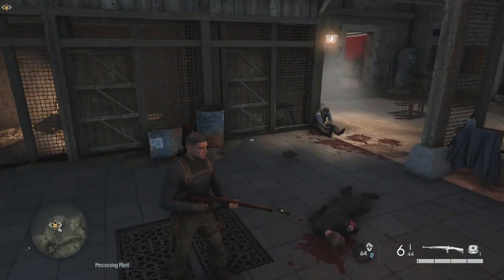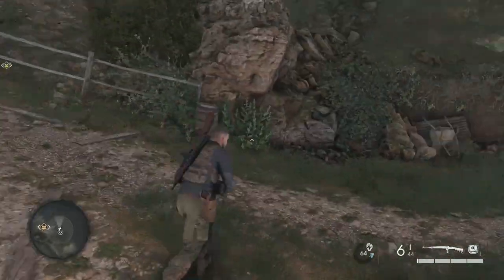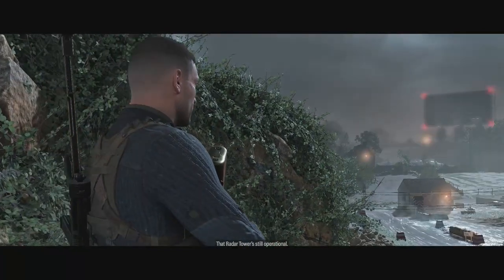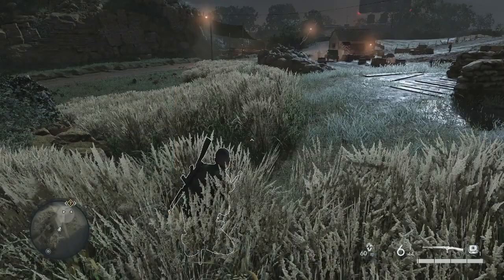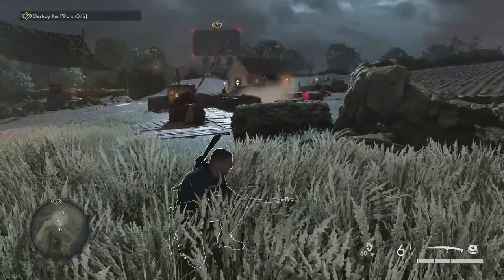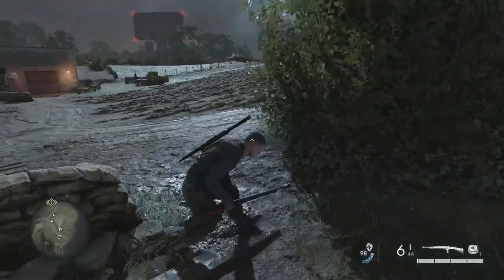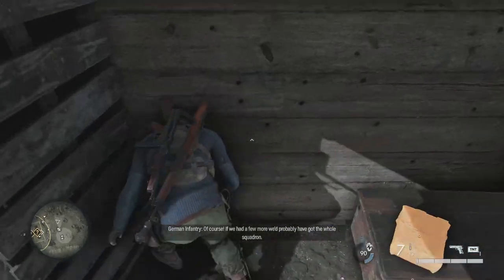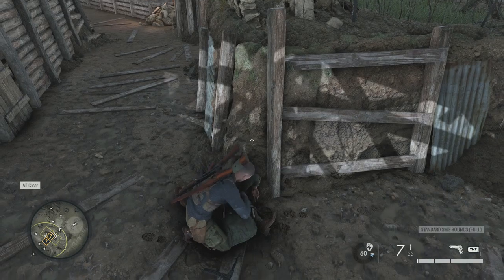Down The Trenchs - Sniper Elite 5 - Let's Play part 2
We must sabotage the Radio tower and two of the best bunkers in the country.